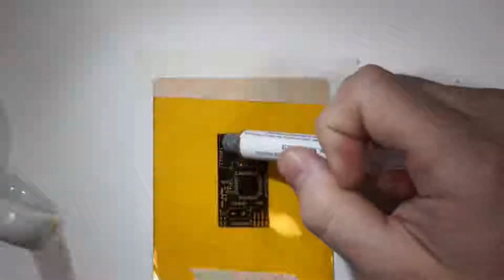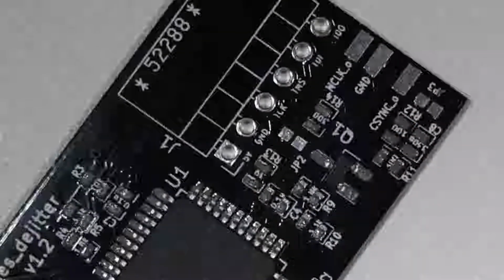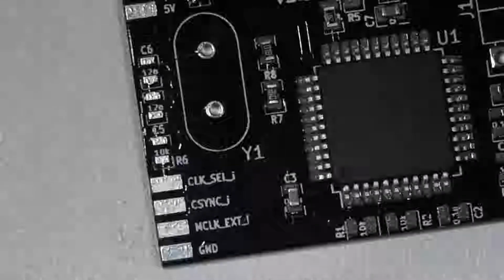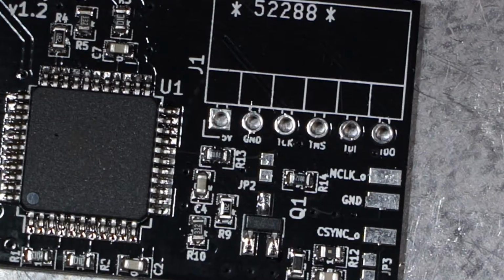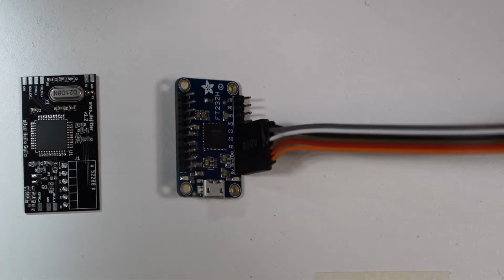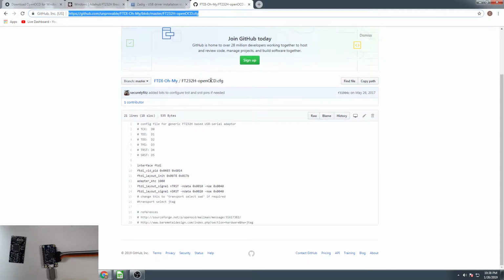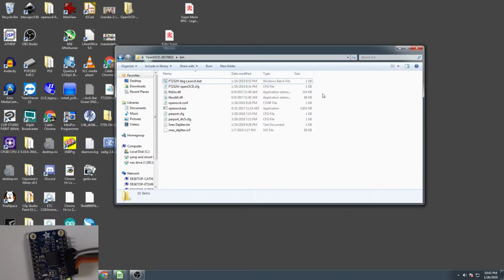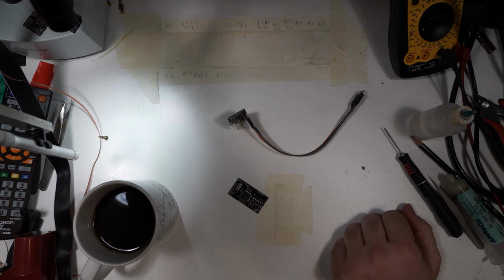How to Build and Program SNES Dejitter Mod Board by Marqs85 - ARTHRIMUS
My Ebay Profile

Links:
FT232H Breakout Board